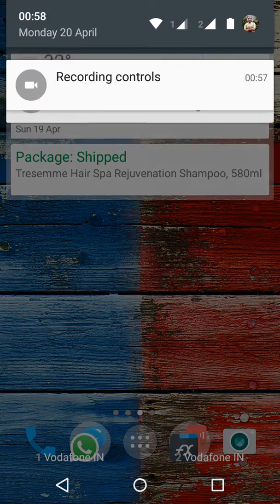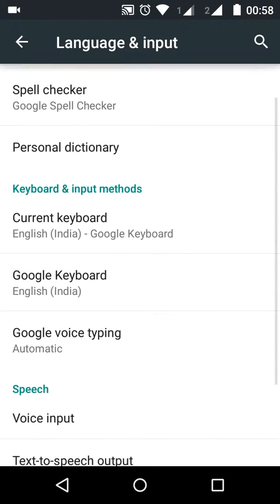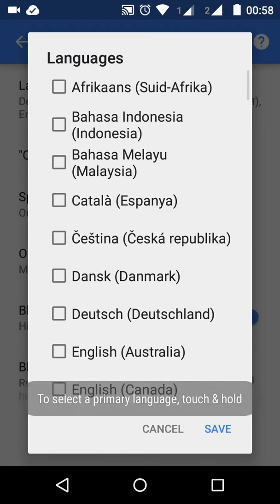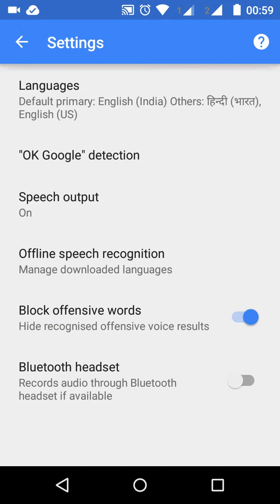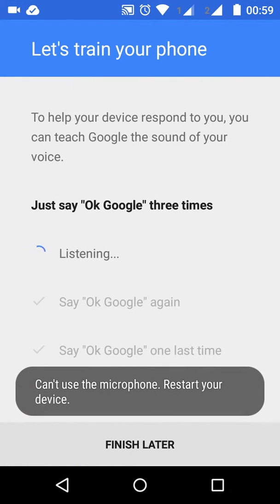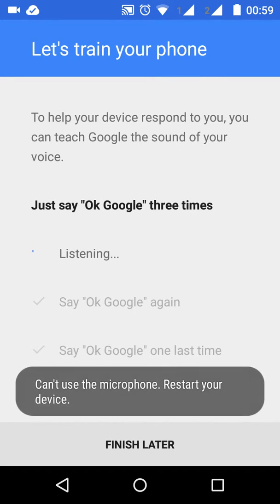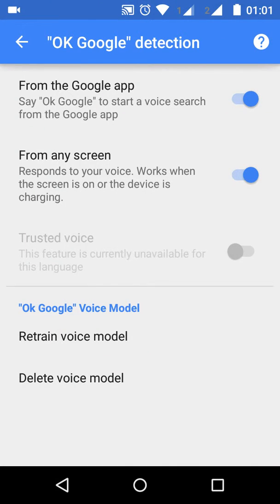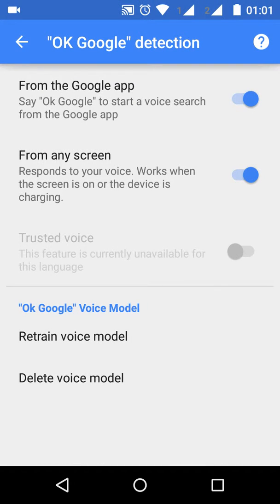Enable "ok google" from any screen for Indian users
Enable ok google from any screen for indian users , demoed on moto G indian official rom on Android Lollipop 5.0.2,
Indian users might face some issues if setting up Ok Google with English US selected as Primary Language,

To use Ok google from any screen on any indian android phone, Choose English India as primary Language & follow the instructions in the video, it will be quite smooth & handy feature .